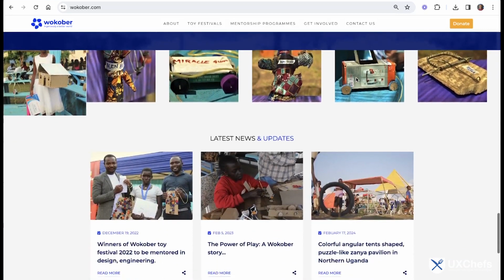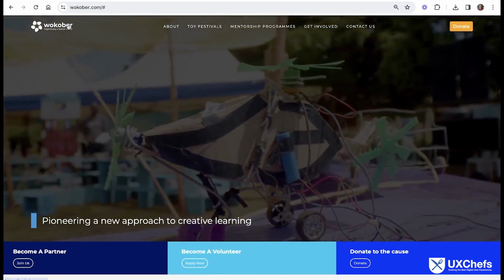Wokober landing page UX audit